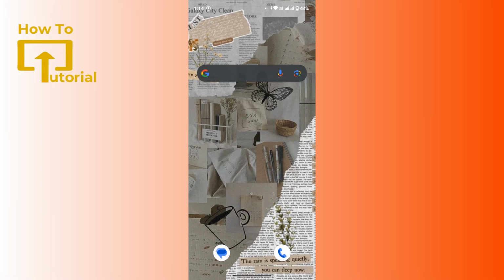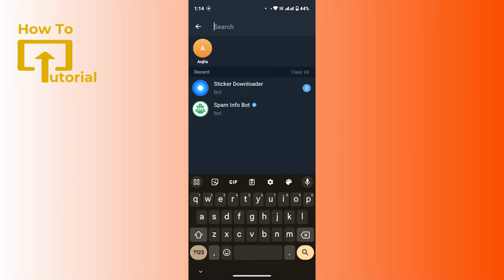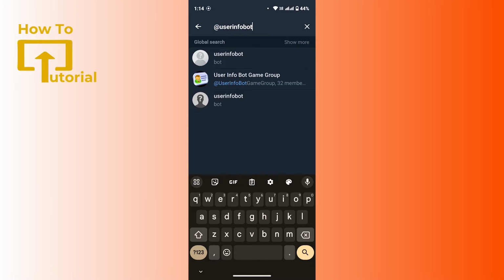How to Find User ID In Telegram | Telegram Bot Get User ID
Discover how to easily find your user ID in Telegram using a Telegram bot with this informative tutorial from LoginHelps. Your user ID in Telegram is a unique identifier that can be useful for various purposes, such as interacting with bots, joining channels, or adding friends.

In this tutorial, we'll guide you through the process of obtaining your user ID using a Telegram bot. We'll explain how to search for and add the bot to your Telegram account, as well as how to initiate a command to retrieve your user ID.